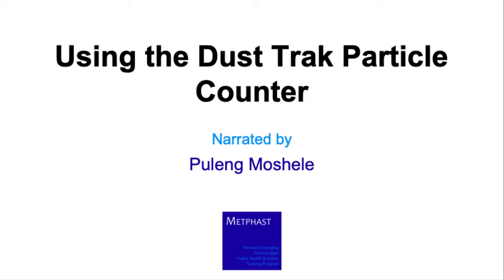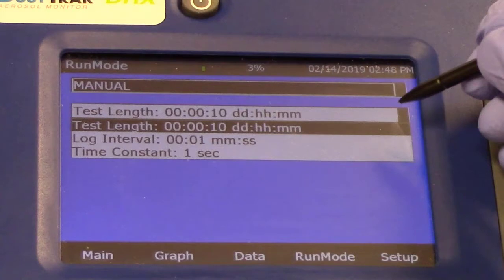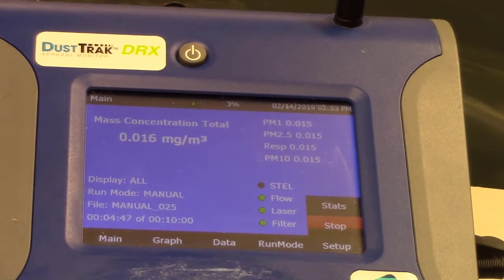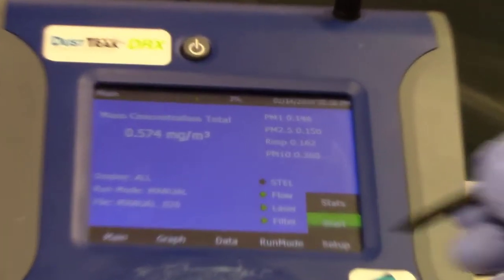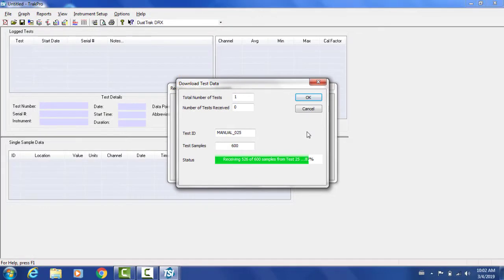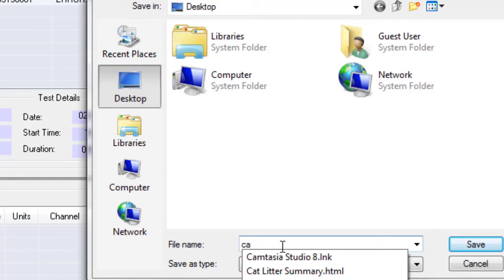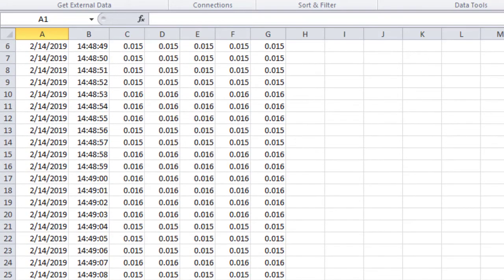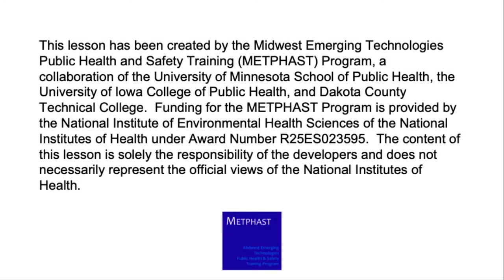Using the DustTrak Aerosol Monitor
Produced and narrated by MS student Puleng Moshele, University of Minnesota School of Public Health. Funding for the Midwest Emerging Technologies Public Health and Safety Training (METPHAST) Program is provided by the National Institute of Environmental Health Sciences of the National Institutes of Health under Award Number R25ES023595. The content is solely the responsibility of the developers and does not necessarily represent the official views of the National Institutes of Health.